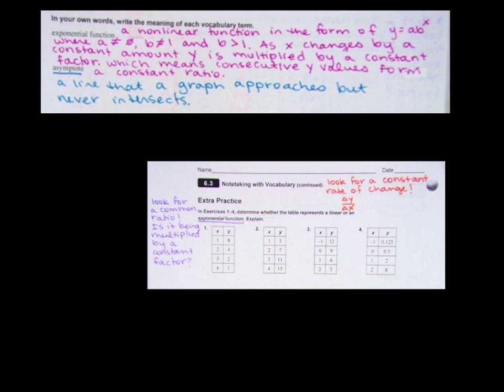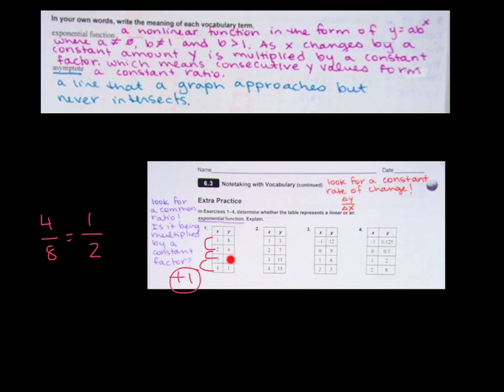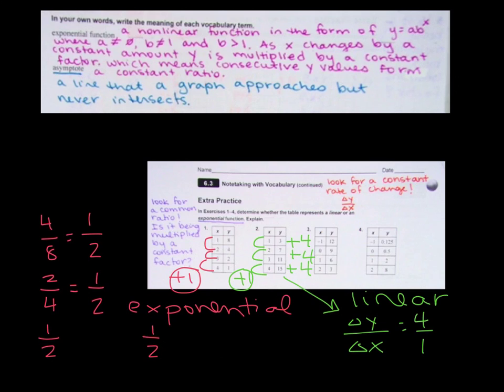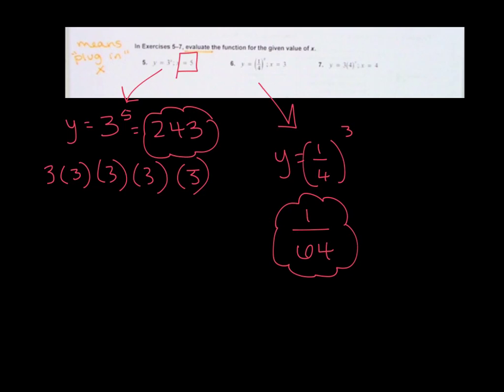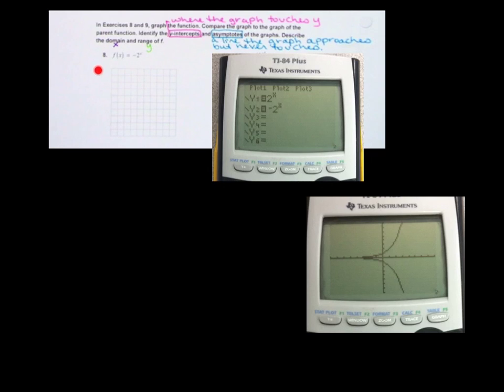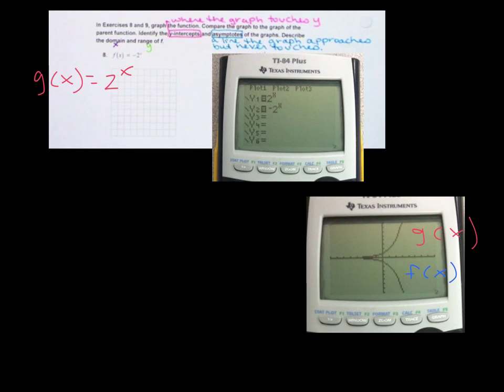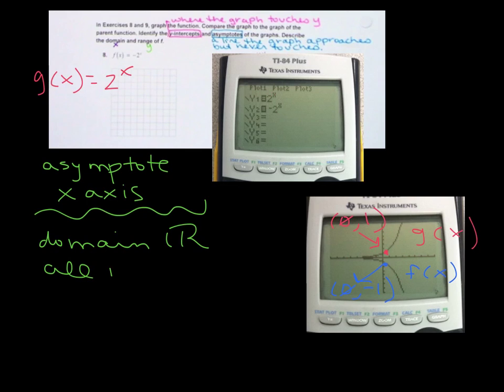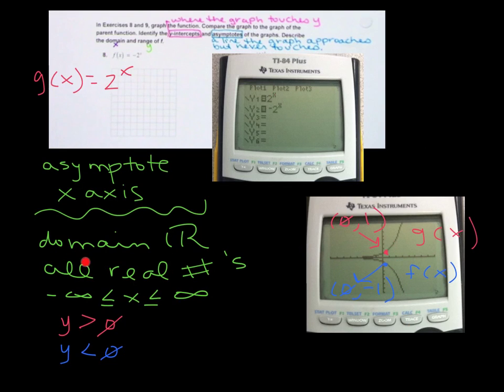Exponential Functions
Exponential Functions Notes for Legacy Algebra I students.